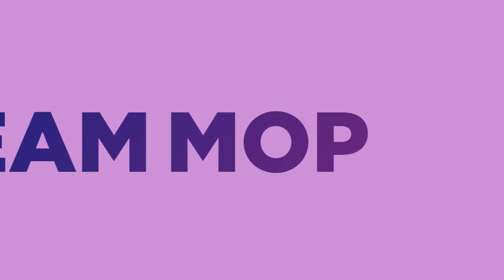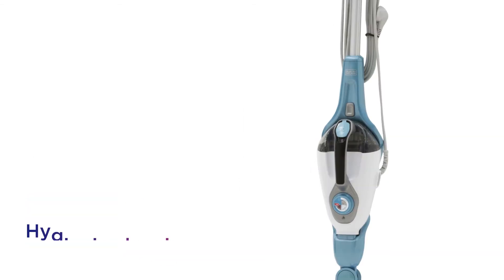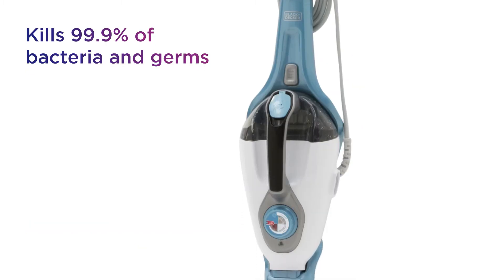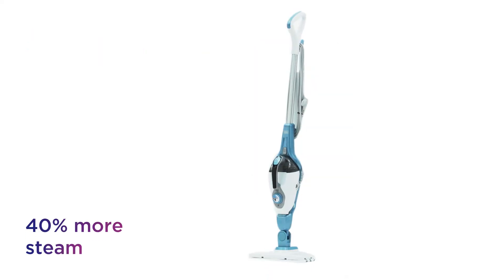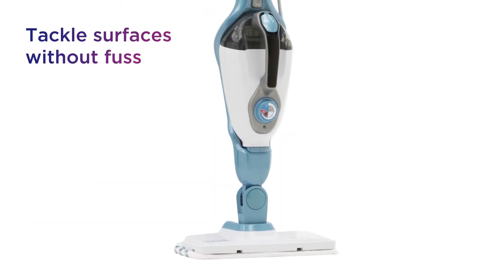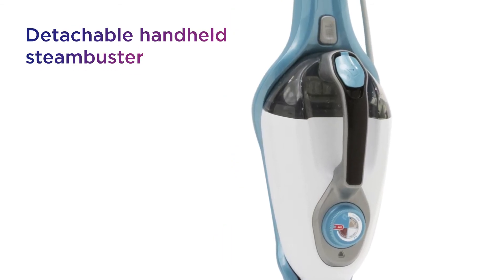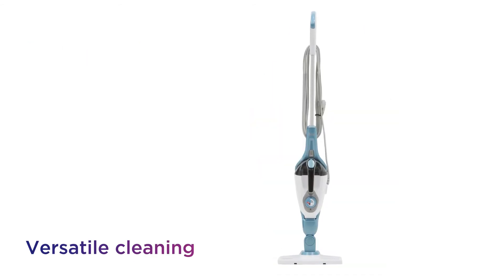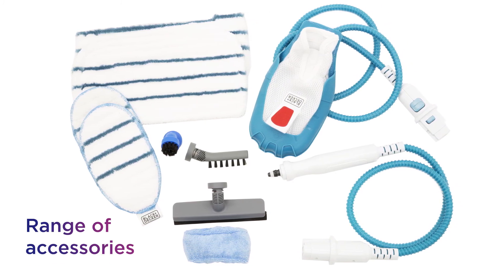Black+Decker FSMH1351SM-GB 9 in 1 Steam Mop - White & Aqua | Product Overview | Currys PC World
SHOP the Black+Decker FSMH1351SM-GB 9 in 1 Steam Mop - White & Aqua

Learn more about the Black+Decker FSMH1351SM-GB 9 in 1 Steam Mop - White & Aqua.

This Black and Decker 9-in-1 steam mop gives you assured cleanliness, leaving your floors and surfaces sparkling.You get a truly hygienic cleaning performance that gives you peace of mind, with the ability to kill 99.9% of bacteria and germs.Delivering 40% more steam, it completely removes germs around the home without the need for any chemicals. Tackle surfaces without fuss by utilising the detachable handheld steambuster, which offers easy portability to help you clean tiles, ovens, glass and more. Make the most of a versatile cleaning performance, with nine-in-one functionality from the included range of accessories.